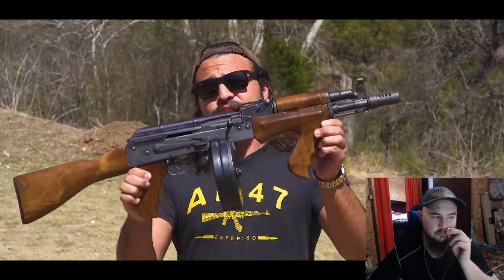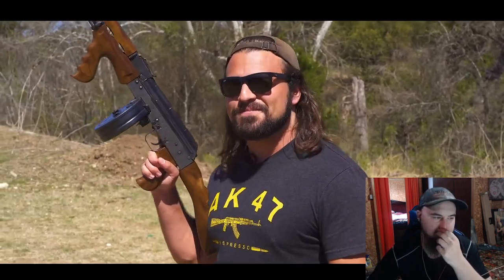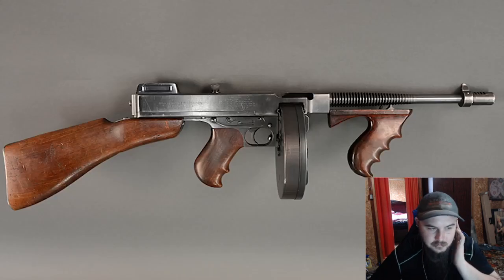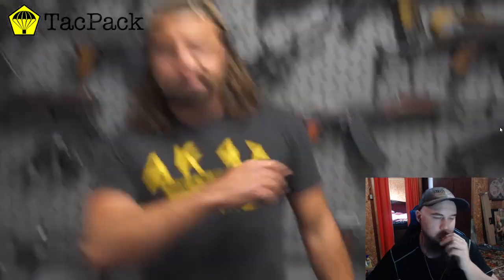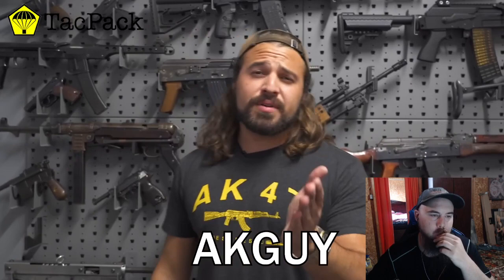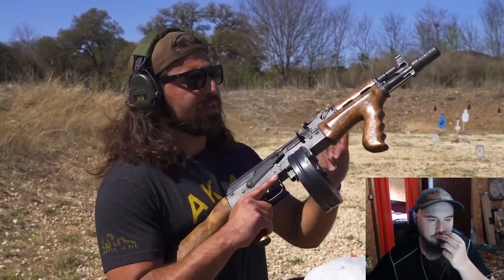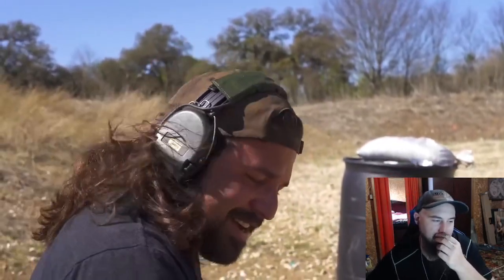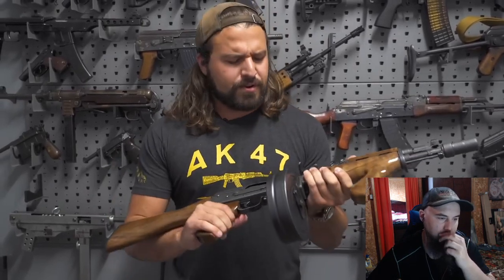Brandon Herrera: AK Tommy Gun - The St. Petersburg Typewriter Reaction